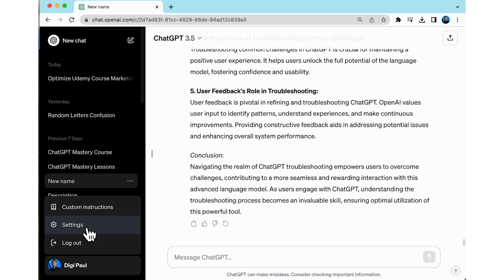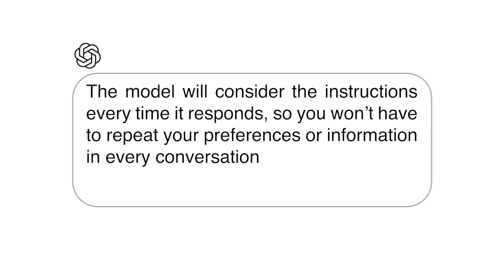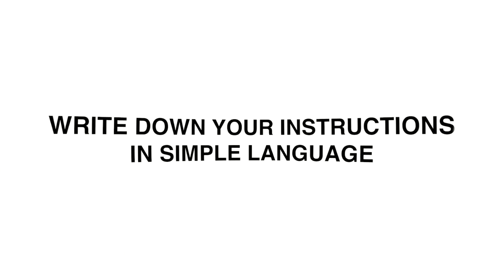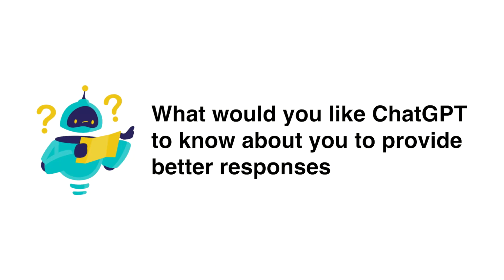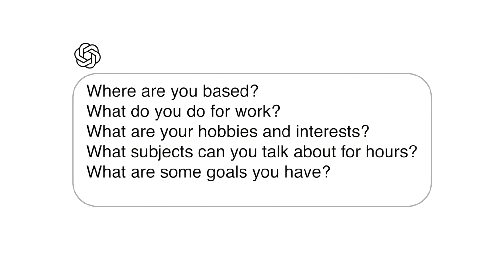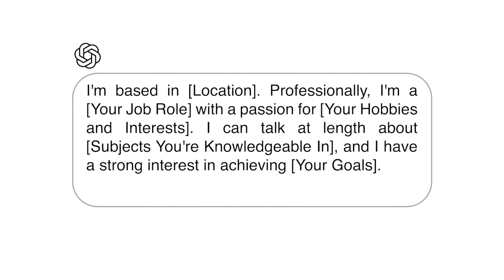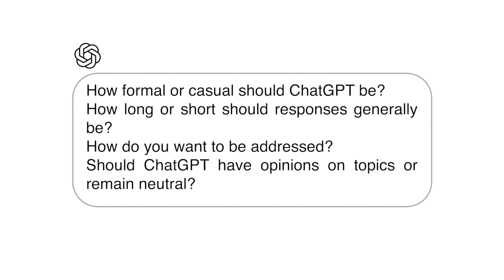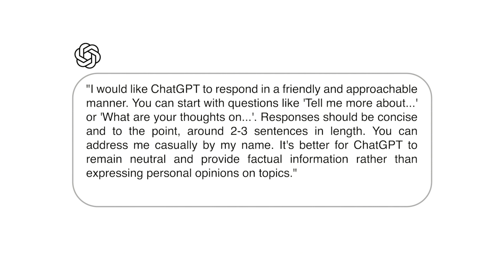What Are Custom Instructions in ChatGPT? Mastering AI Conversations Like a Pro!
What Are Custom Instructions in ChatGPT?

ARE YOU LOOKING FOR A CHATGPT COURSE FOR FREE?
(FREE 100% OFF) 1,000 redemptions only! Expires in 3 days!
ChatGPT Prompts Mastery: 50,000+ Prompts | 20 Courses in 1
Access 50,000+ ChatGPT Prompts for Diverse Industries: Education, Content Creation, Digital Marketing, Business, & More!
4.7 ⭐️ ⭐️ ⭐️ ⭐️ ⭐️ Rating!

THIS COURSE INCLUDES:
✓ 1 coding exercise
✓ 1 practice test
✓ Assignments
✓ 462 articles

✓ Understand what ChatGPT is and how it works in simple words.
✓ Sign up for ChatGPT, learn how to use it, and set it up on your device.
✓ Get the basics of ChatGPT, like its versions and how to use it with prompts.
✓ Write stories, create ideas, characters, and dialogue with ChatGPT's help.
✓ Use ChatGPT to do tasks faster and feel less stressed.
✓ Create posts, write for websites, SEO and make video scripts using ChatGPT.
✓ Write ads and marketing materials with ChatGPT.
✓ Organize information quickly and make it easy to understand.
✓ Get help with homework and study using ChatGPT.
✓ Try out different 50k+ prompts with ChatGPT to write better content.
✓ Write code and get help with it using ChatGPT.
✓ Understand how to use ChatGPT correctly and safely.
✓ Fix problems you have with using ChatGPT.
✓ Get real-time updates and use ChatGPT-4 for free with Bing AI.
✓ Improve your resume with ChatGPT.
✓ Use ChatGPT's special features to make conversations better.
✓ Make money by using ChatGPT for work.
✓ Stay up-to-date with new ChatGPT tools.
✓ Learn how to use ChatGPT for different jobs.

For more 100% Free Online Courses,